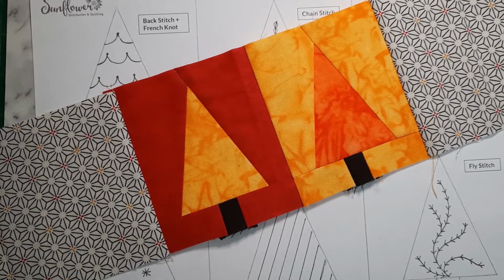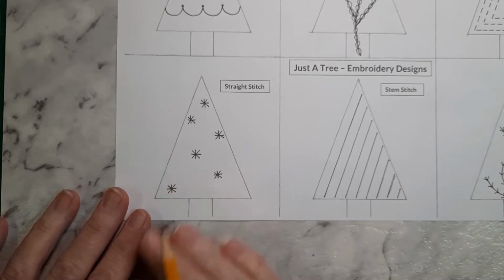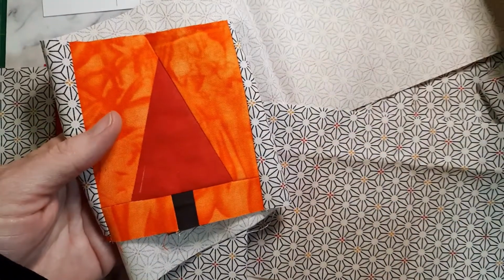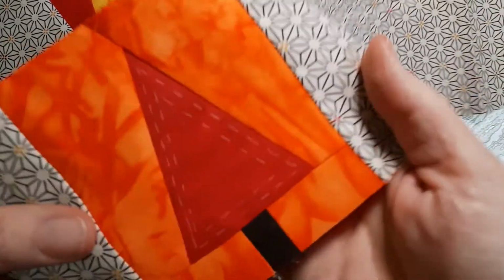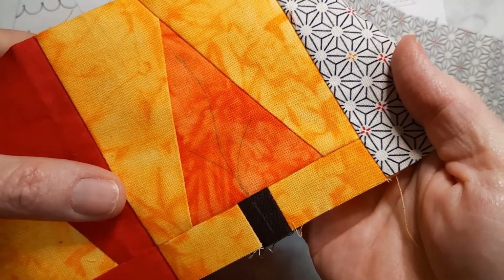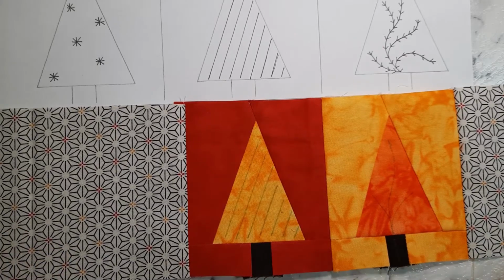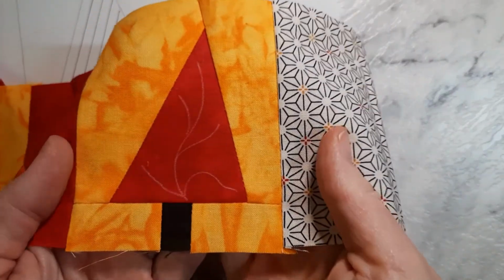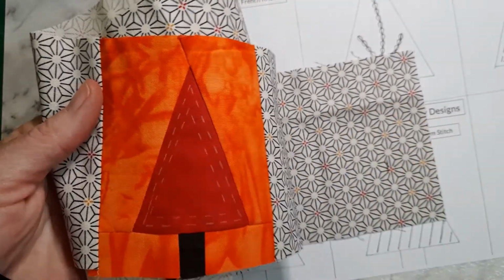Marking your Embroidery designs -Just A Tree QAL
All my trees are receiving some embroidery love but you can choose how many trees you want to embroider, be that 6 or 39.
If you would like to receive the designs in your inbox, the only way to get them, then sign up via this link before 12pm July5th 2021. After that and they will not come to you automatically.
These designs are sized for the trees being made for the Just A Tree QAL hosted by Anne from Said With Love